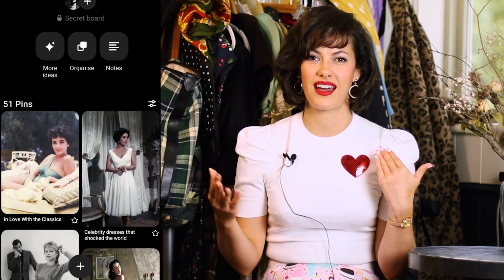How To Start Dressing Vintage (And Bring YOUR OWN Flair To It)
Are you wanting to start dressing vintage but getting lost in all the rules and gatekeeping of the style? Here are my tips on how to incorporate vintage into your look, but make it your own.

TIME STAMPS
Intro 0:00
Different Vintage Niches
How I Find Inspiration
How to Gather Ideas
Vintage Style Staples
Outro